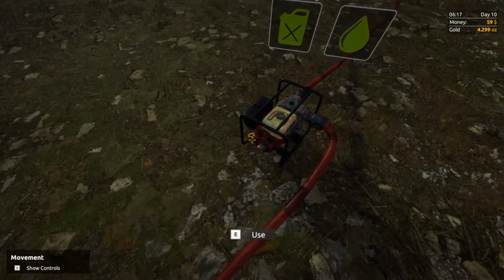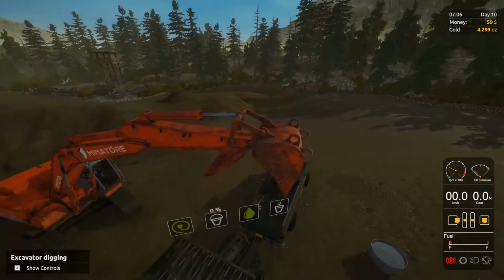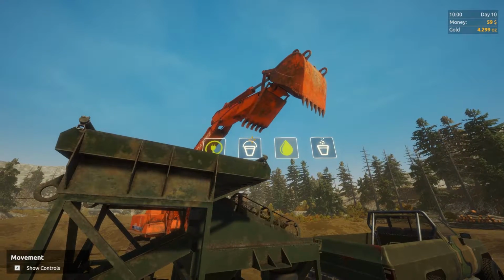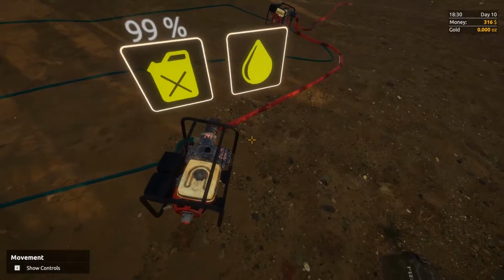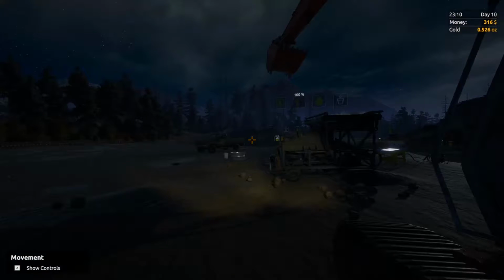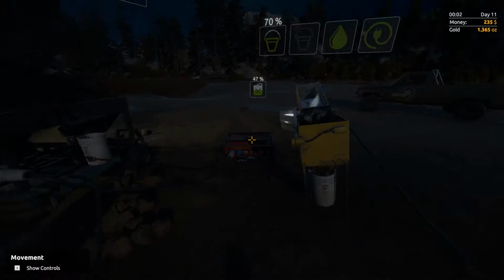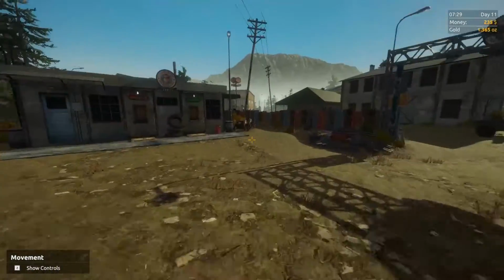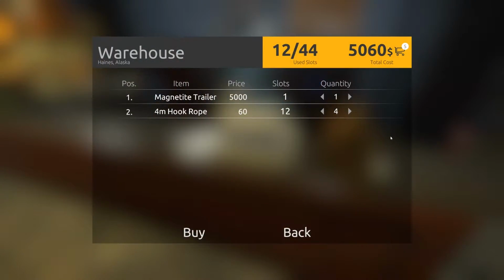Quick Looks: Gold Rush: The Game E02 - Throwing Away the Shovel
Let's finally throw away that shovel and move into Tier 2, with the Excavator!